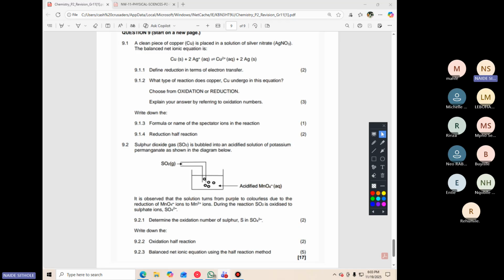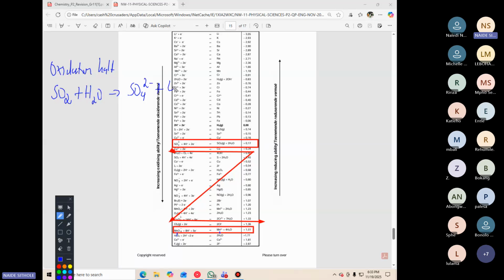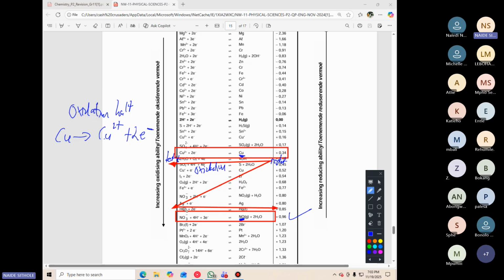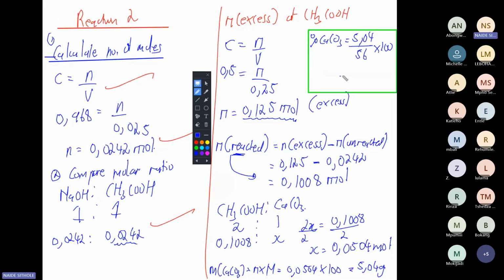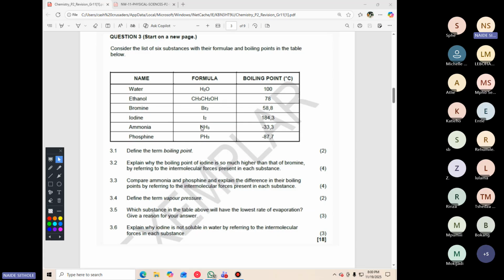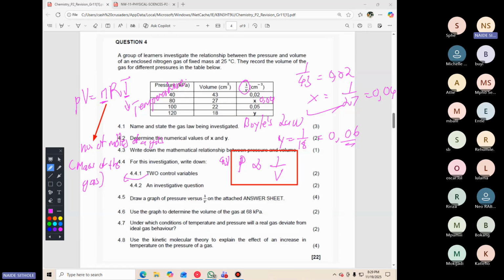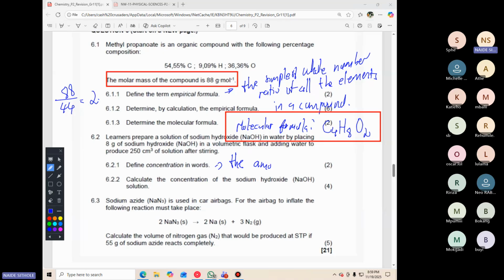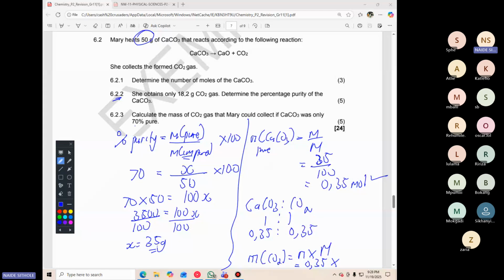Chemistry Revision Class Gr11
Going through all the paper 2 chemistry topics with detailed notes and explanations and killer approach to tackling stoichiometric calculation questions